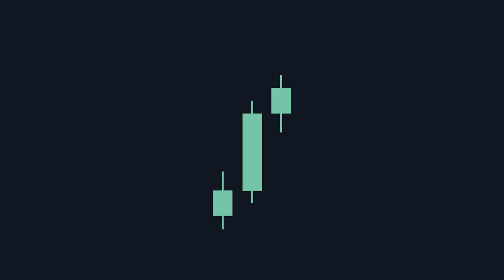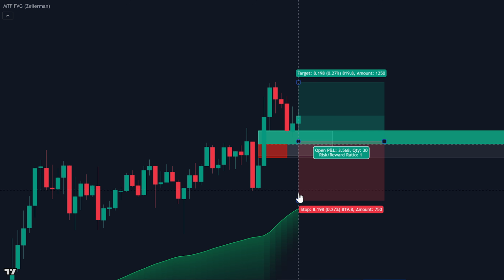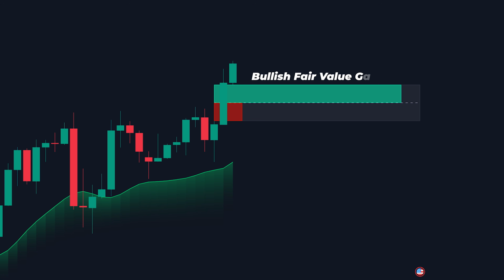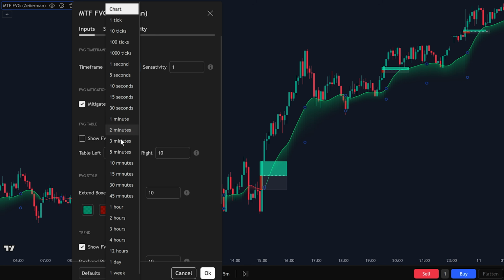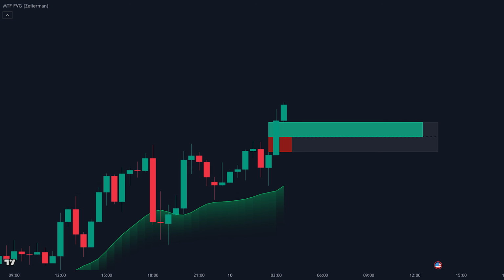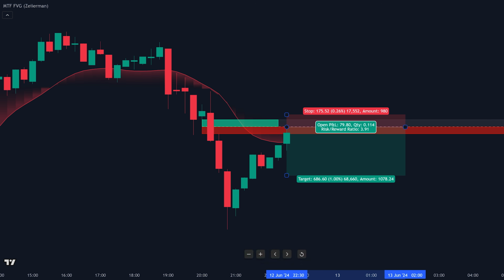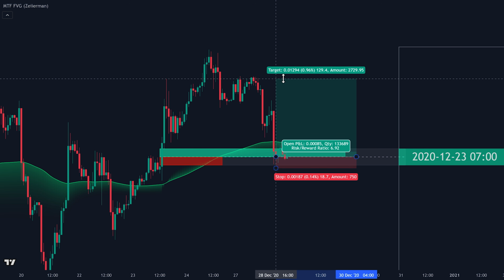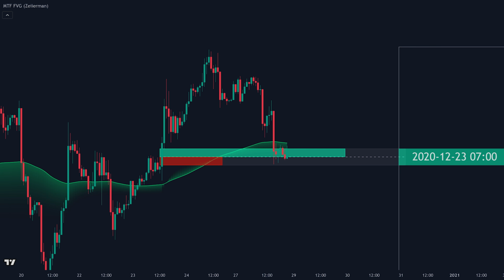Multi-Timeframe FVG Strategy That Works! | Smart Money Concepts Made Easy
FXDailyReport.com - Multi-Timeframe FVG Strategy That Works! | Smart Money Concepts Made Easy